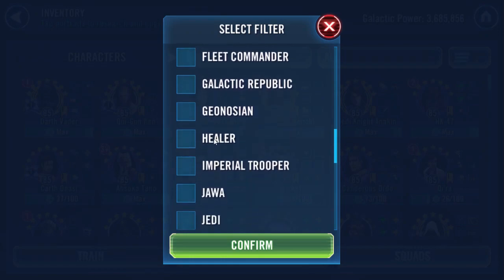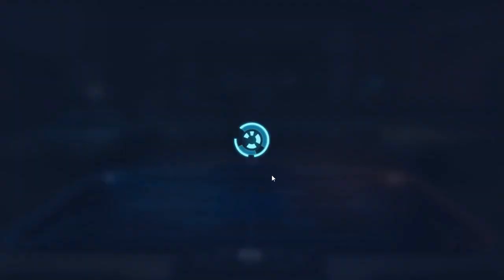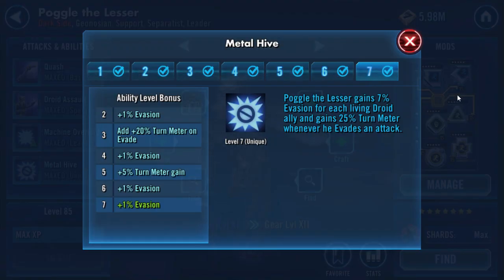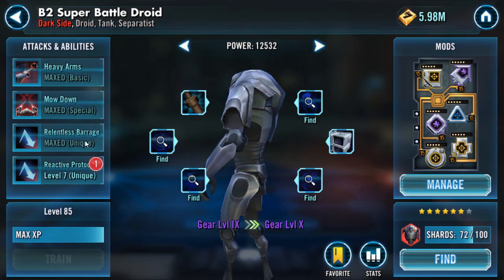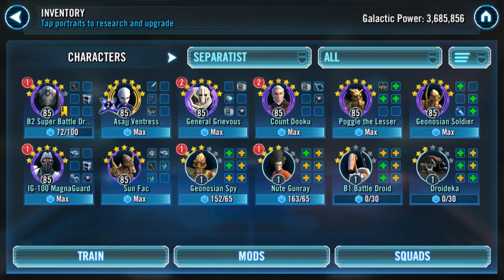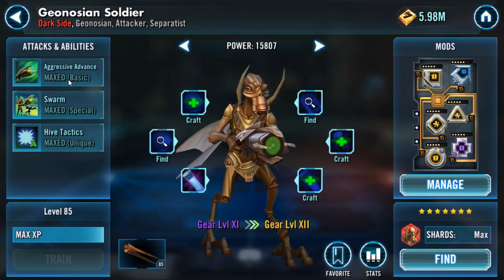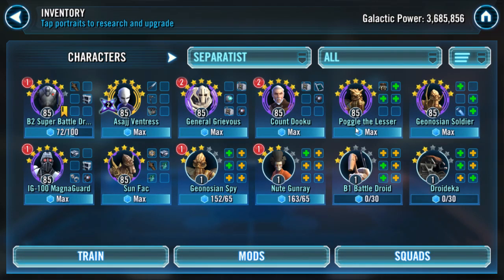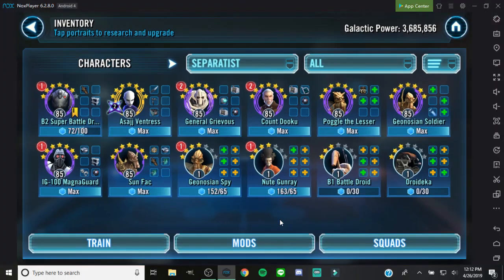Best F2P toons for Padme Event (Speculation)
Here we have an overview of all separtists in game and best ones to use for this event. This is all speculation. If this is tailored the same way the Chewbacca event was, this guide might be helpful. 5:34